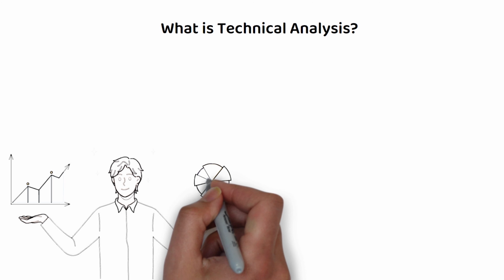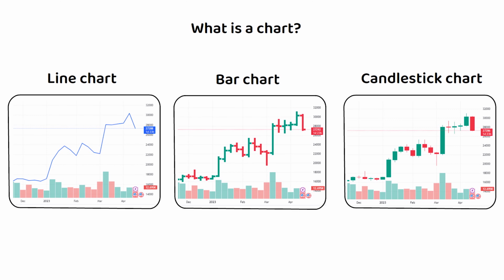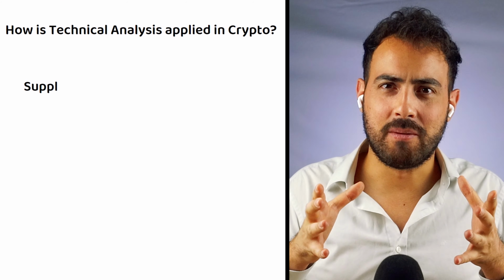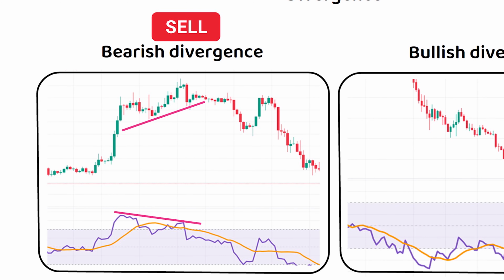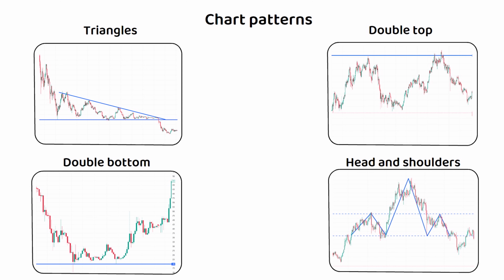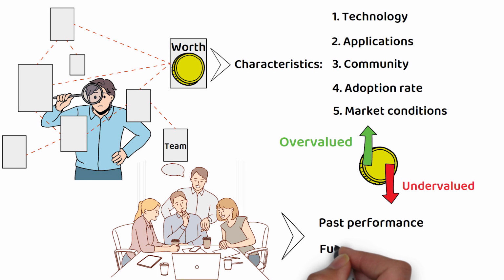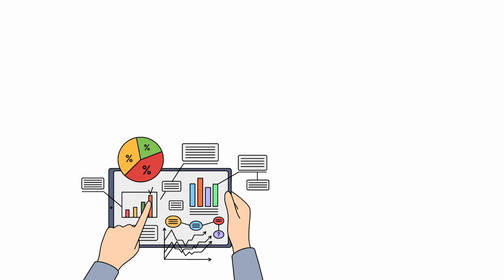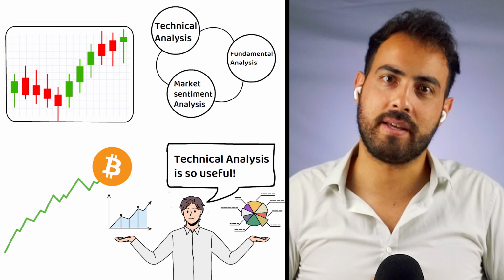Cryptocurrency Trading (for Absolute Beginners) in 2024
Technical analysis is a way to study the financial markets by using charts and other tools to look at past market data, mostly price and volume data, to find patterns, trends, and possible price moves. Technical analysis is based on the idea that the way prices moved in the past can give clues about how prices will move in the future.
Technical analysts think that the price and volume data of a financial asset show everything important about the market, and technical analysis can be used to find market trends, levels of support and resistance and possible buy and sell signals.

👉 How does Technical Analysis work?
Technical analysis is based on the idea that supply and demand is what drives the market, and that changes in these factors are reflected in price and volume data. Technical analysts analyze this data using charts and other tools to spot patterns and trends that can be used to predict future price movements.

Timestamps ⏳

00:00 Intro

0:41 What is Technical Analysis?

1:22 How does Technical Analysis work in Crypto?

1:58 Charts in Technical Analysis

2:39 Indicators in Technical Analysis

3:30 How is Technical Analysis applied in Crypto?

4:08 Trends in Technical Analysis

4:30 Support and Resistance levels

5:34 Elliott wave analysis

6:03 Fibonacci retracements

6:28 Chart patterns

7:31 Fundamental analysis

8:33 Market sentiment analysis

Here, you'll find a collection of educational content covering Blockchain technology, Cryptocurrency topics & NFTs.
My goal is to share my passion for learning and help others gain knowledge and understanding on Crypto.

As the creator of this channel, I am dedicated to producing high-quality content that is engaging, informative, and easy to understand by using whiteboard animations. Whether you're a crypto-investor, a crypto-user, or simply someone who is keen on learning about this technology, you'll find something valuable here.

I believe that education should be accessible to everyone, regardless of their background or level of experience. That's why my channel is designed to be inclusive and welcoming to all viewers. Whether you're a beginner or an expert, I guarantee you'll find valuable and easy to understand content here.

Thank you for visiting my channel, and I hope you enjoy the content!